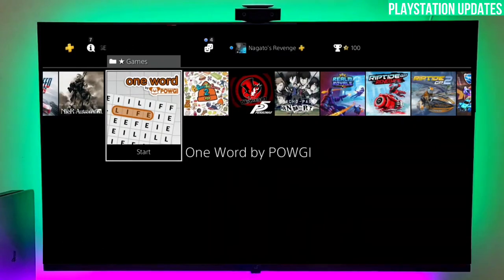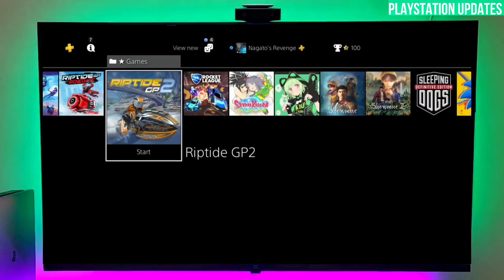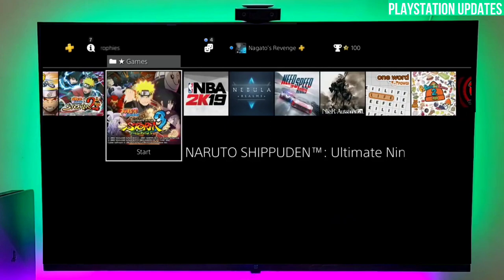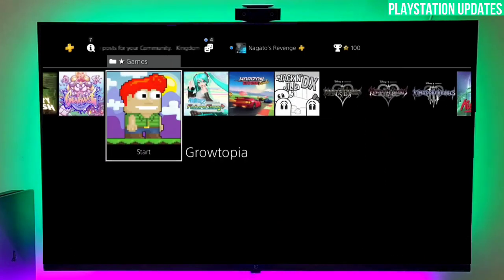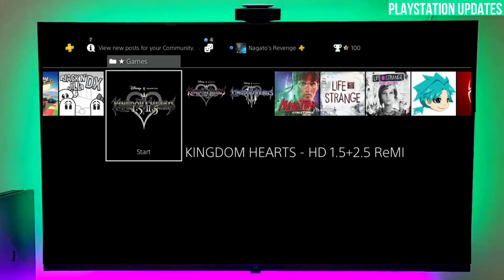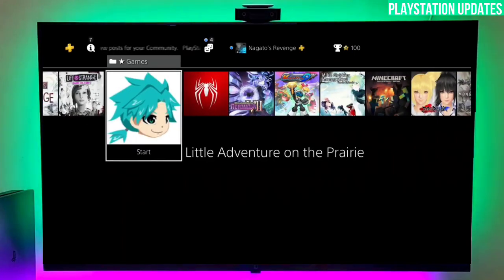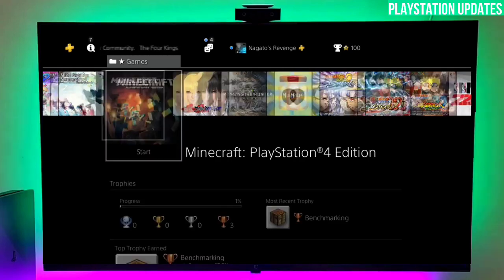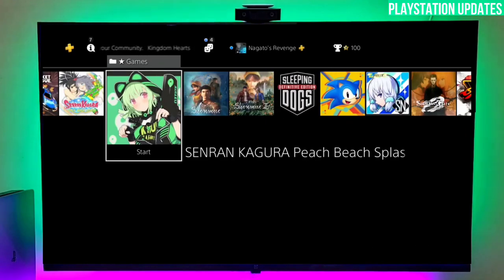PS4 10.70 Jailbreak Update | New Exploit Release with Game Decryption on 10.70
PS4 Jailbreak 10.70 update
PS4 10.70 Jailbreak release date
PS4 10.70 Jailbreak with game decryption